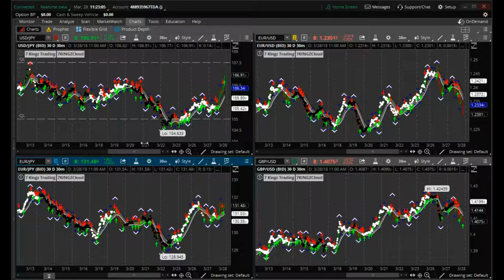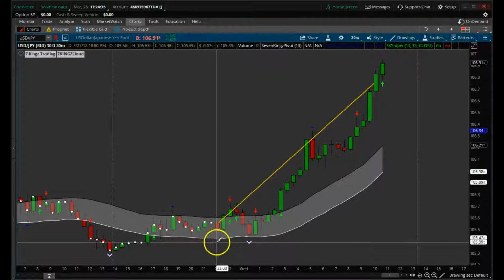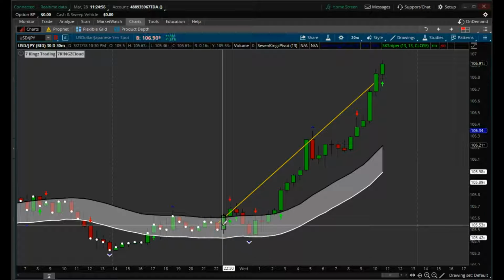Best trading system!!! So easy my 11 yr old son can trade it! 2018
Watch as my 11 yr old son walks you through how to take signals from our 7 Kingz "Cloud" system on 4 different Forex pairs.

Our system has to be the easiest trading system to date!

I mean. it's so easy to learn that my son did it in a week!!!

To become a member of 7 Kingz Trading 101 and receive.
*The "Cloud" trading system
*Our daily "Target" charts (by far the best edge in the industry)
*Access to our training course & private chat room.

just click the link!

$70 a month (cancel anytime) or.
 A one time charge of $700 for lifetime access